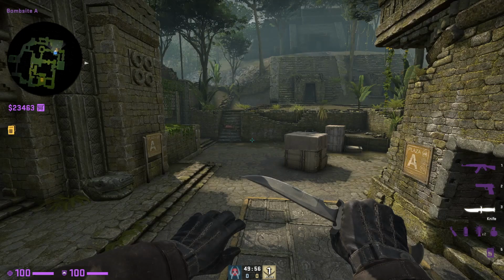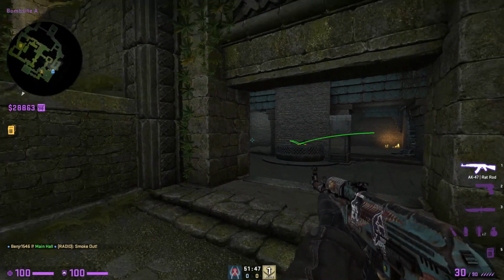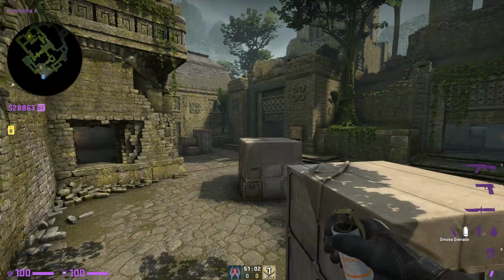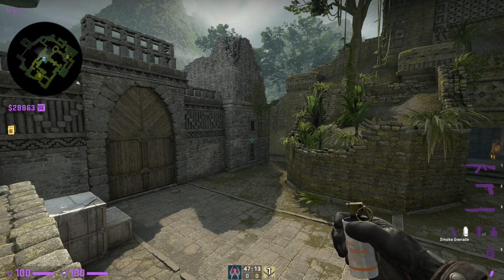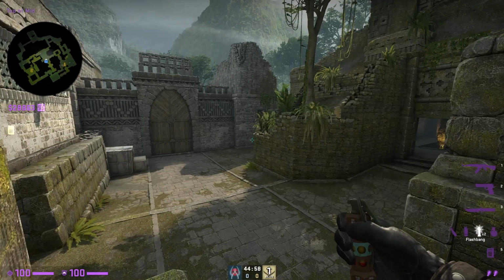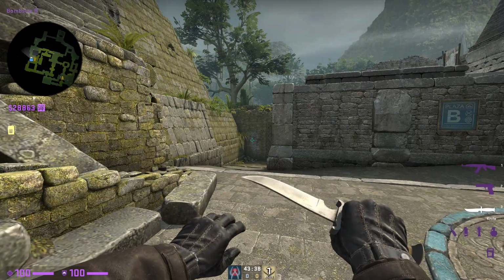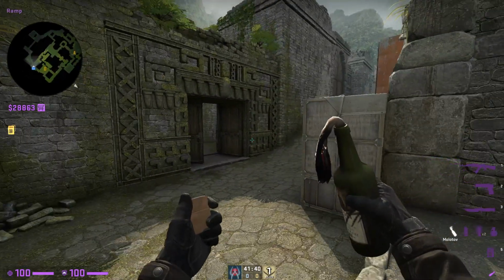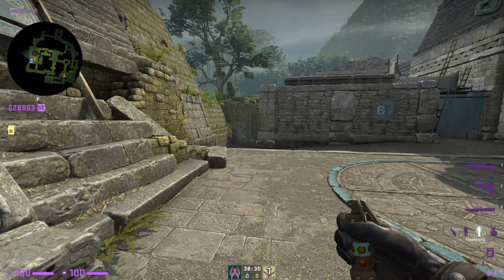The Right Way to Play CT Side Ancient | CSGO Guide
Welcome to The Right Way to Play CSGO, Ancient CT Edition. If you want any map to be covered share them below in the comments. More videos are always on the way so stick around!